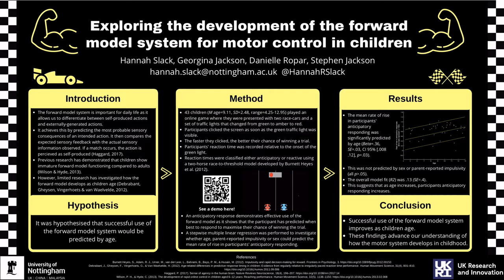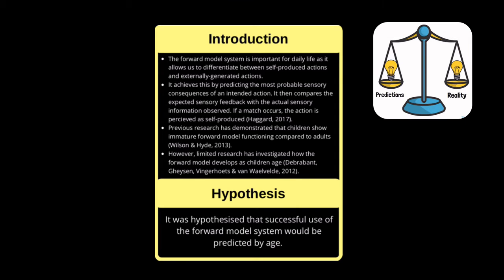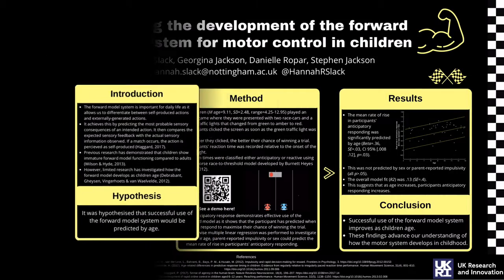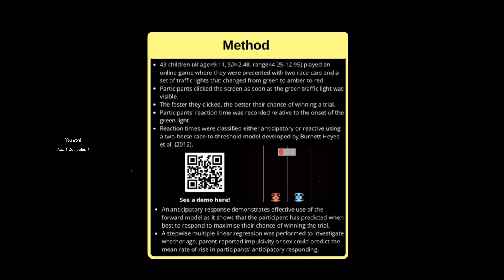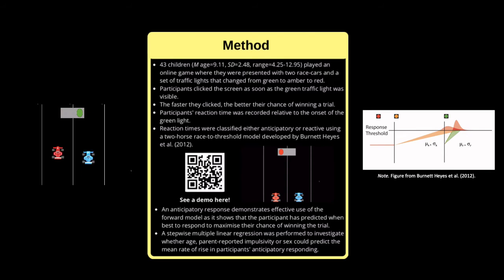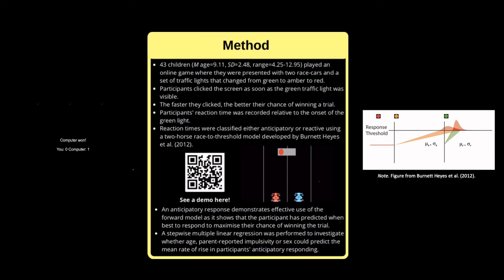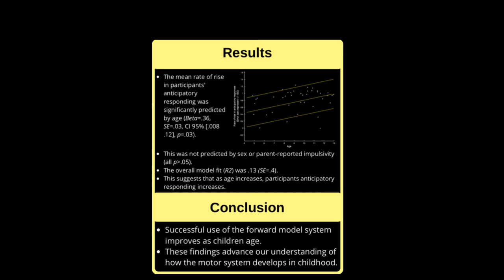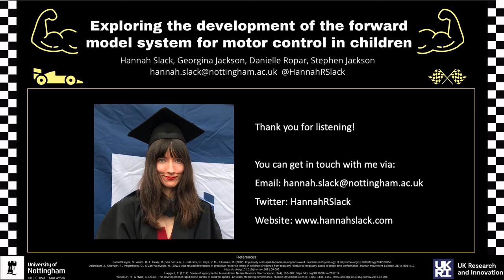EPS July 2021 - Poster 16 - Hannah Slack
Poster is entitled 'Exploring the development of the forward model system for motor control in children'.